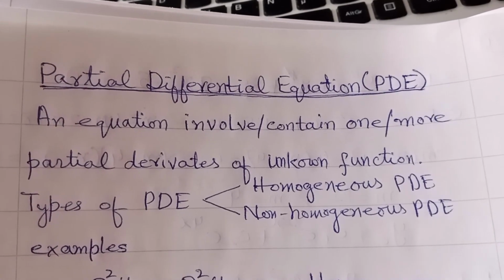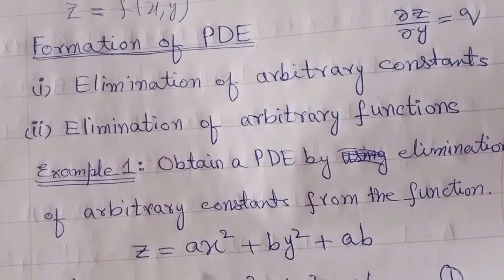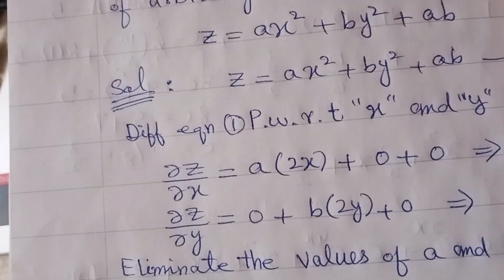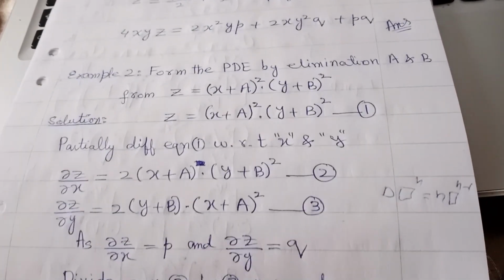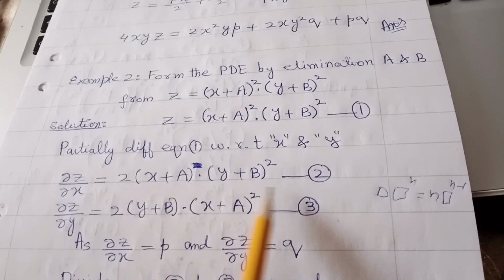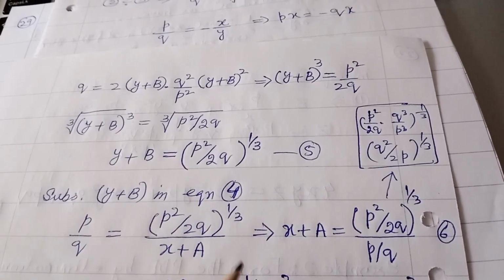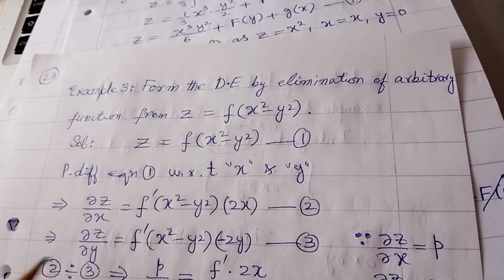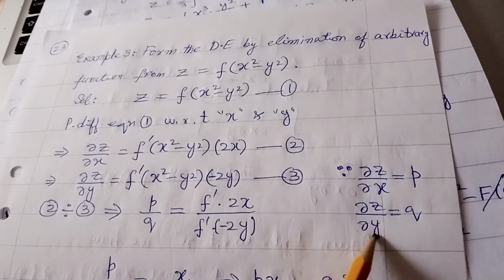Partial Differential Equations (Lecture 13) Formation by Elimination method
You can learn Mathematics at Every level from Basic to Advance such as
Arithmetic, Algebra, Geometry
Add Math, O Level Math
Intermediate/ College Mathematics, University Mathematics, Undergraduate Mathematics, Master Mathematics, Limit and continuity for single variable and multiple variables, calculus, vector calculus, calculus of variation, Differentiation, Integration, Differential equations, Ordinary and partial differential equations, linear equations, nonlinear equations, materices and determenant, Statistics and measure of central tendency, Geometry, Algebra, Arithematics,
Several Courses Like,
Linear Algebra, Matrices, Differential Equations, Calculus, Complex Numbers, Infinite Series, Numerical Analysis, etc